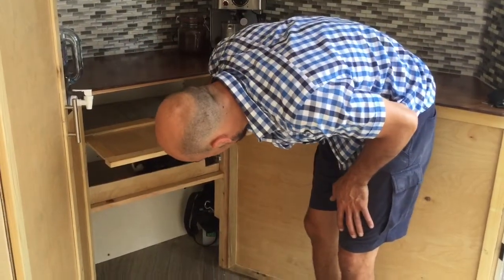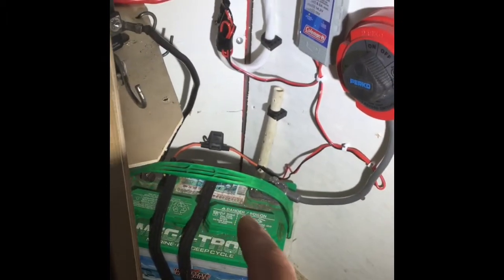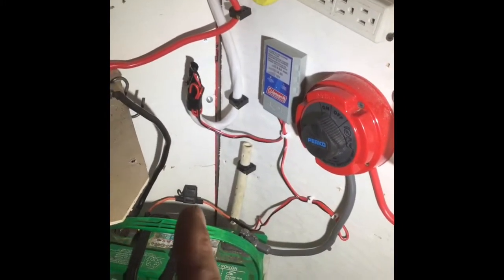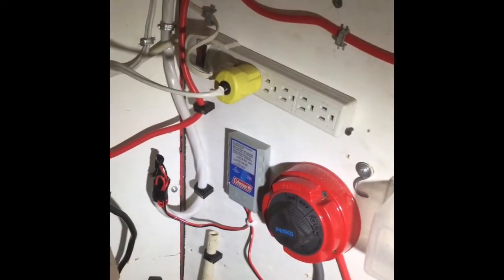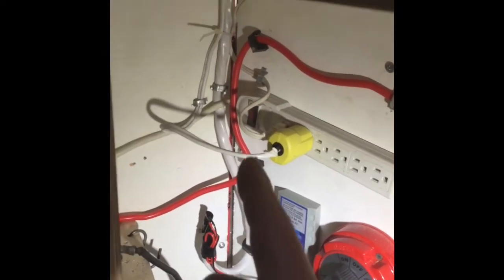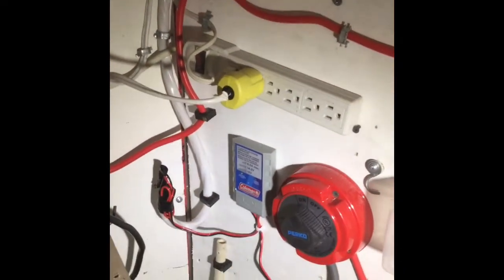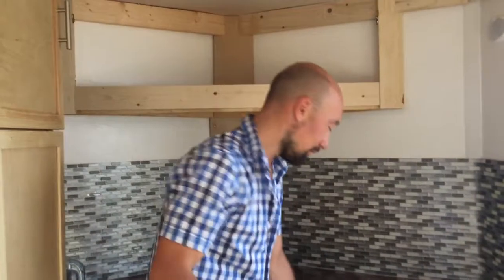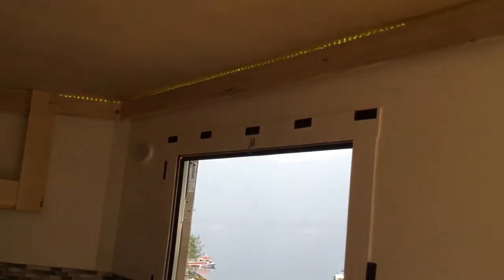"Powering Up My Cargo Trailer: Unveiling the Ultimate DIY Electrical System!"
Description:
🔌 Welcome to the heart and soul of my cargo trailer transformation journey! Today, I'm pulling back the curtain to reveal the intricate world of my DIY electrical system – the powerhouse that keeps my on-the-go haven lit, charged, and ready for anything. Join me on this electrifying adventure as I break down the process of designing and installing a custom electrical setup for my cargo trailer! ⚡🚚✨

🔧 In this video, we'll dive deep into the nitty-gritty details, making electrical systems accessible and exciting for everyone, whether you're a seasoned DIYer or just starting your journey. Together, let's demystify the complexities and empower you to bring reliable and efficient power to your own mobile sanctuary. 🛠️🔋

👀 What to expect:
1️⃣ Planning for Power: Explore the initial stages of designing an electrical system that suits your needs. From assessing energy requirements to selecting the right components, I'll guide you through the thought process behind a successful setup.

2️⃣ Hands-On Installation: Witness the magic as I roll up my sleeves and demonstrate the step-by-step process of installing the electrical components. From solar panels to batteries, inverters, and wiring, I'll share tips and tricks to ensure a safe and efficient installation.

3️⃣ Creature Comforts Powered: Experience the true impact of a well-designed electrical system as I showcase how it powers everything from lighting and appliances to charging stations and entertainment. Your cargo trailer is about to become a fully functional, mobile home!

4️⃣ Safety and Troubleshooting: Stick around for crucial safety tips and troubleshooting advice to keep your electrical system running smoothly. We'll address common issues, ensuring you have the knowledge to navigate any challenges that may arise.

🤝 Join the conversation! Share your thoughts, questions, and experiences in the comments section below. Let's build a community of DIY enthusiasts supporting each other on the road to mobile living! 🌐💬